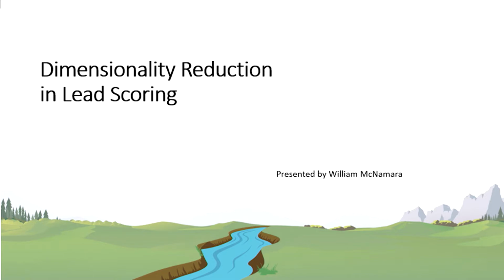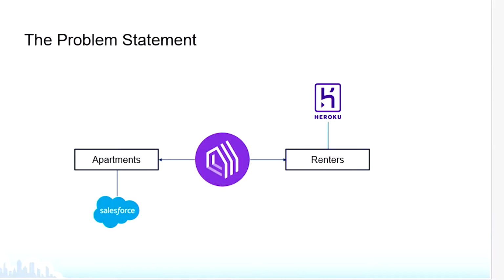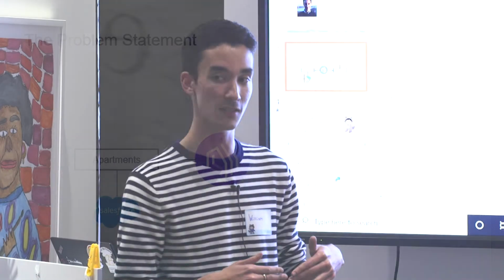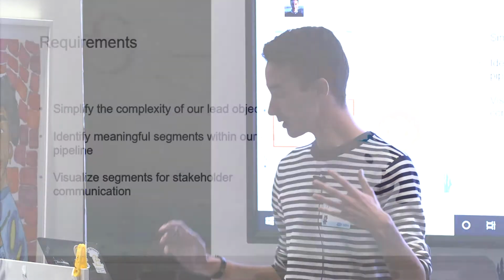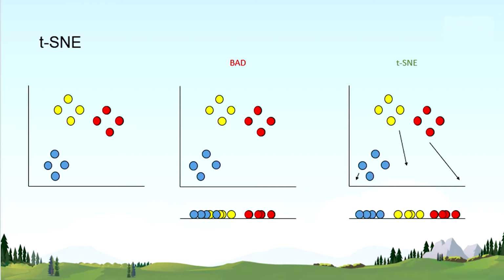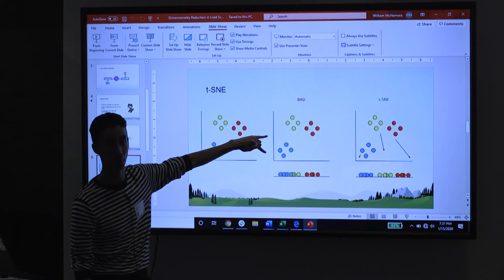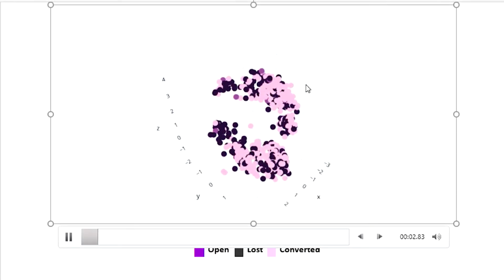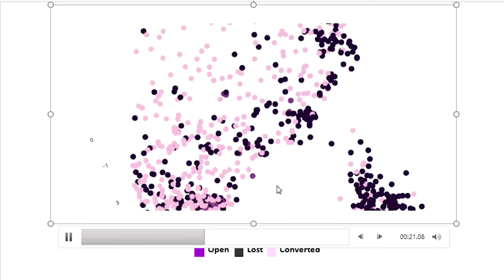Visualizing Hidden Structures in Our Salesforce Data Set with William McNamara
Jan 15, 2020 meetup at LinkedIn in San Francisco.  Lightning Talks at our 10 year anniversary!